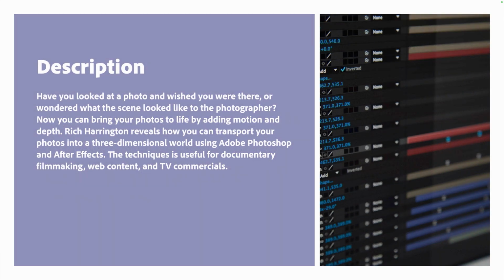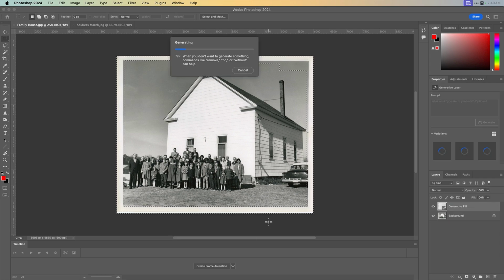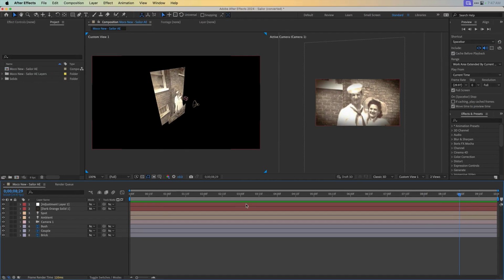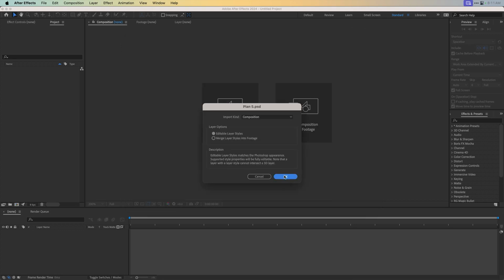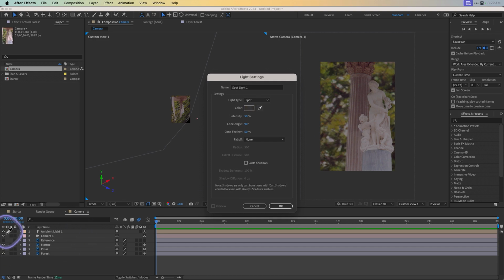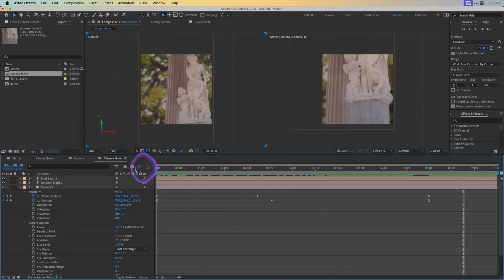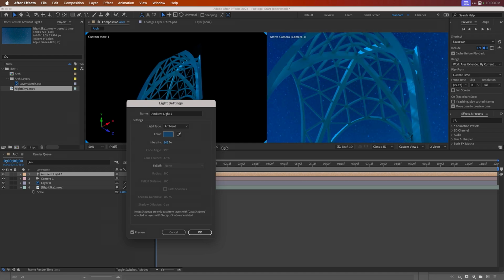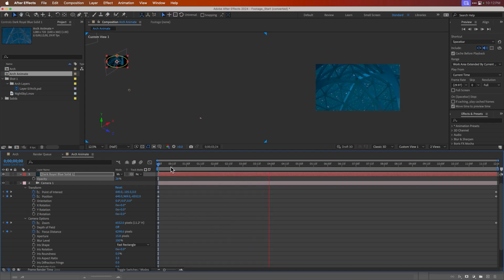Motion Control 3D | Bringing Photos to Life in After Effects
🎥 *Master Motion Control 3D with After Effects* | Learn Photo Animation Techniques 🚀

Unlock the secrets of *bringing photos to life* with motion control 3D techniques in Adobe After Effects! In this session, Rich Harrington dives deep into photo animation, showing you how to create dynamic parallax effects, add realistic depth, and craft stunning camera moves—all while working with static images. 🎞️

✅ Cutting photos into layers with Photoshop
✅ Animating with 3D cameras in After Effects
✅ Using lighting effects for depth and mood
✅ Adding parallax and motion effects for lifelike animations
✅ Enhancing realism with vignettes, shadows, and generative AI

This tutorial is perfect for:
📸 Photographers wanting to enhance their storytelling
🎥 Video creators exploring dynamic animation techniques
💻 Designers mastering Photoshop and After Effects tools

### *About Rich Harrington*
Rich Harrington is a seasoned *visual storyteller*, author, and educator with expertise in photo and video production. Check out his other courses on LinkedIn Learning, Kelby Training, and more!

00:00:00 - Introduction to Motion Control 3D: Overview of the session and key objectives.
00:01:00 - Key Features of the Technique: Explaining the parallax effect and its application.
00:05:30 - Photoshop Preparation: Steps to split photos into layers and extend scenes using generative fill.
00:10:45 - After Effects Basics: Introduction to creating 3D layers and setting up camera moves.
00:18:15 - Example Animation: Family Photo: Demonstrating parallax and depth using personal photos.
00:23:30 - Advanced Camera Techniques: Adjusting depth of field, camera positioning, and lighting for realism.
00:30:00 - Lighting Adjustments: Using ambient and spotlights to enhance depth and create mood.
00:35:45 - Creative Applications: Discussing project possibilities and practical tips.
00:39:44 - Refining Lighting Effects: Adjusting light intensity and shadows for enhanced realism.
00:41:00 - Camera Animation Setup: Configuring zoom and pull-back animations for a dynamic scene.
00:43:15 - Adding a Vignette Effect: Using solid layers and masks to darken edges for a natural look.
00:44:50 - Preview of Puppet Tool Usage: Demonstrating how to animate static photos with the Puppet Tool.
00:45:30 - Closing Remarks and Resources: Additional learning resources and upcoming events.